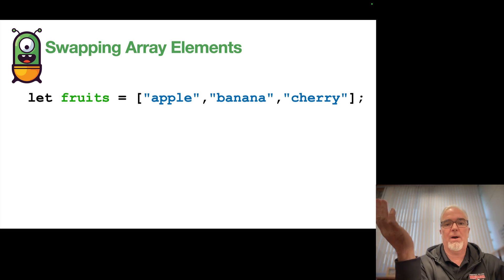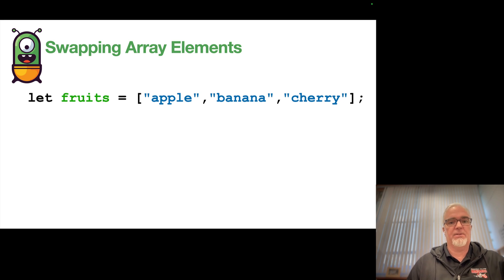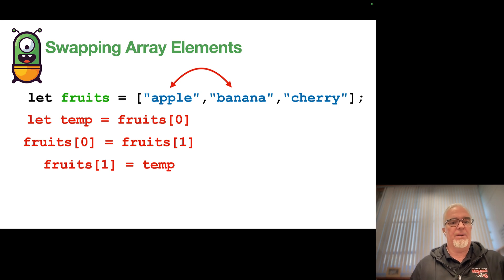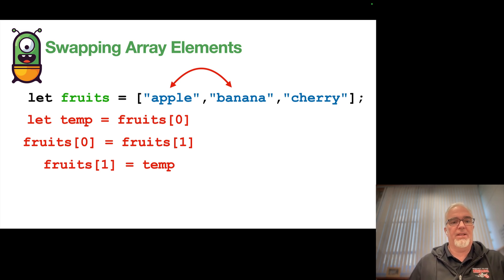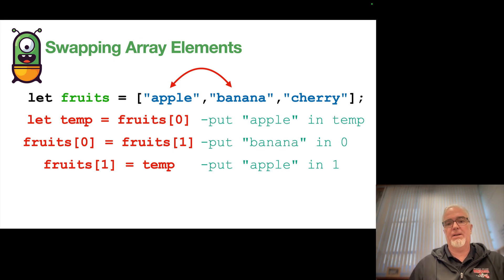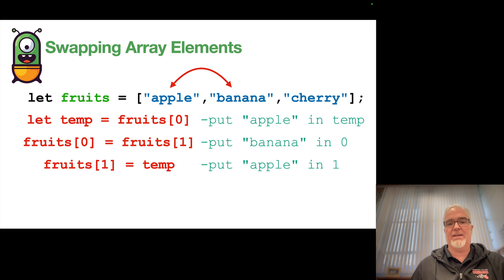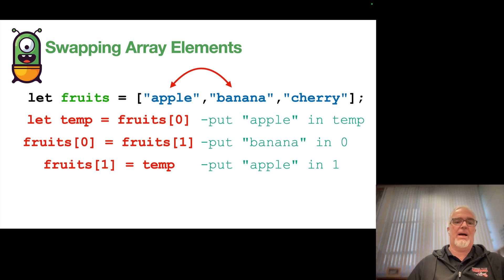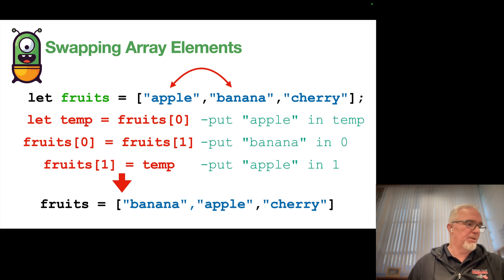JavaScript (Fall 2024) Module 4-8: Swapping Array Elements in JavaScript